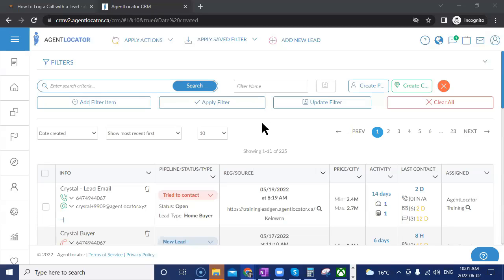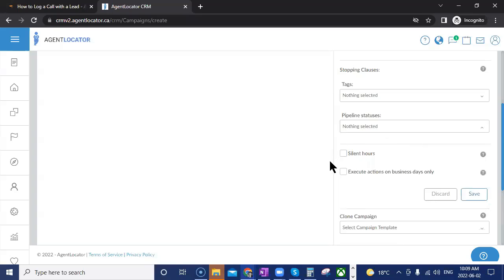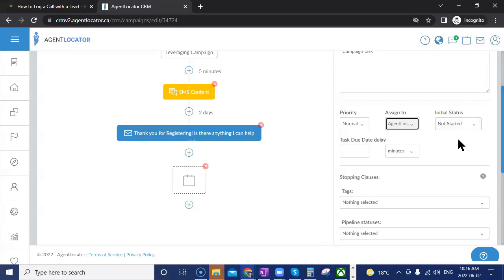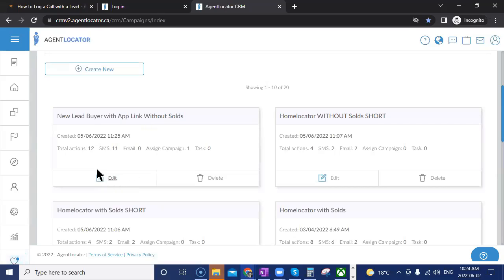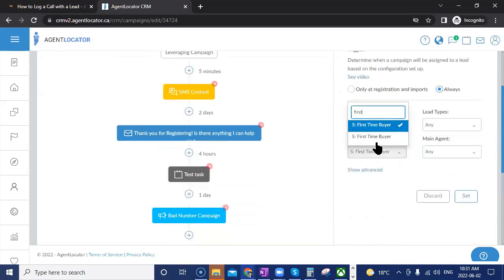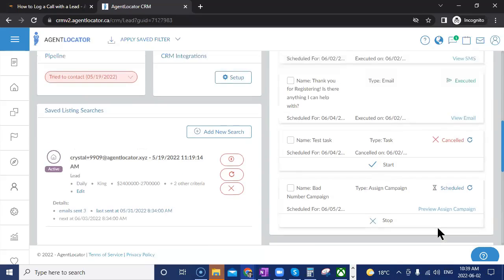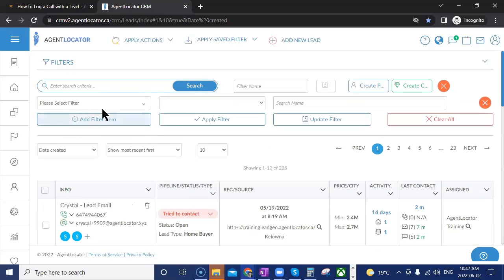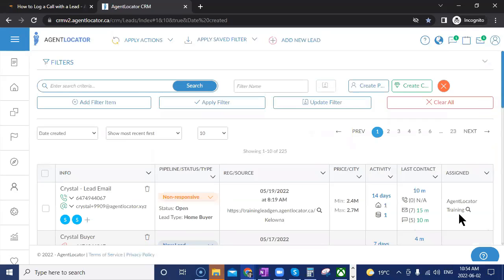All About Campaigns - Editing, Creating, Utilizing, June 2, 2022mp4